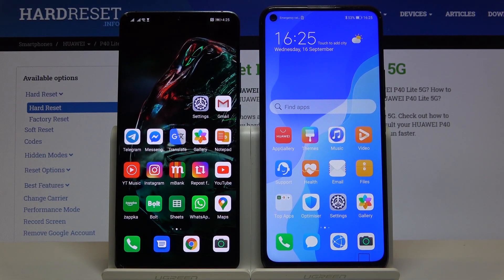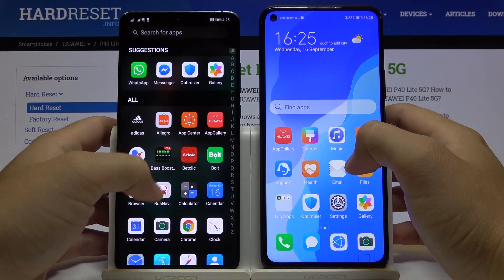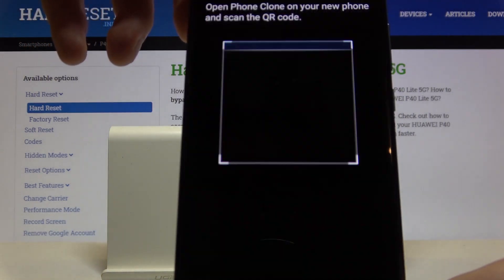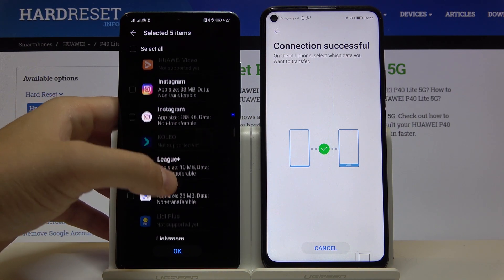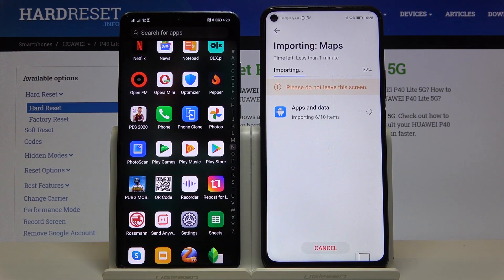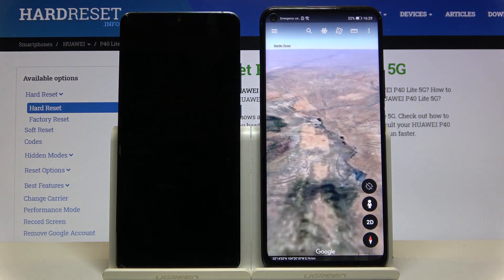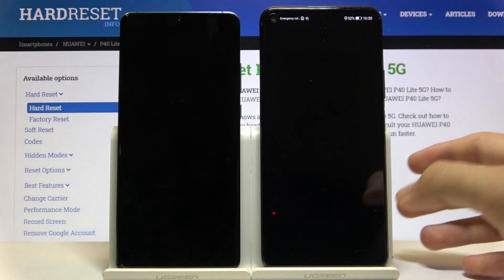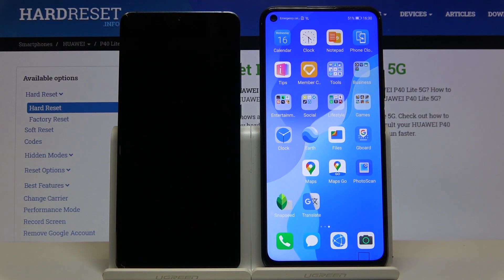How to Install Google Apps on Huawei and Honor Smartphones?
If you are looking for more info about your device check our

In this video, we show you how you can install Google applications on Honor and Huawei smartphones that do not have access to Google Services. The method is very simple and requires a second phone with access to the Play Store from which we will download and send the application to our device.

How to Install Google Apps on Huawei? How to Download Google Apps on Honor? How to Get Google Apps without Google Services? How to Install Apps on Huawei Phone?